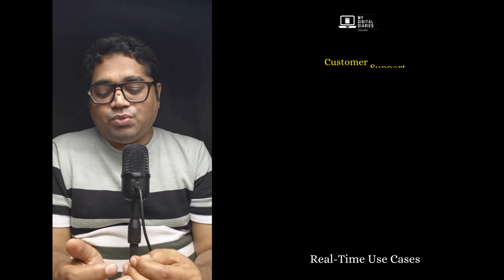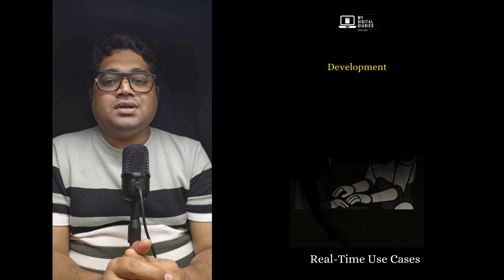What is Agentic AI? | Reactive AI vs Agentic AI Explained with Use Cases | AI Dictionary Ep. 4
Welcome to My Digital Diaries - English
In this episode of our AI Dictionary Series, we dive into one of the most trending topics in the world of Artificial Intelligence – Agentic AI.

What you’ll learn in this video:
Difference between Reactive AI vs Agentic AI
How Agentic AI works behind the scenes
Real-world use cases & applications of Agentic AI

Agentic AI goes beyond just responding to prompts – it plans, decides, and acts with autonomy. From advanced chatbots to self-driving systems, this is the next big leap in AI technology.

This video is for you if you are searching -
reactive ai vs agentic ai
types of ai
agentic ai use cases
ai dictionary series
future of artificial intelligence
agentic ai examples
artificial intelligence trends 2025
difference between reactive and agentic ai

Whether you’re a beginner or a tech enthusiast, this video will give you a clear, simple, and engaging explanation of Agentic AI.